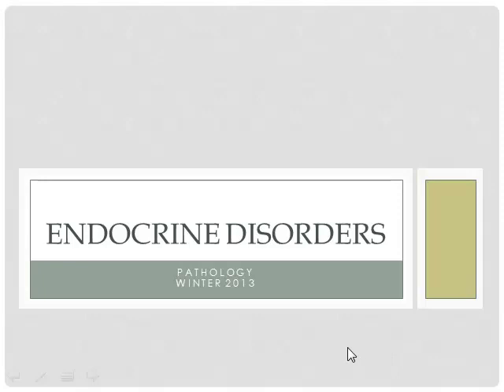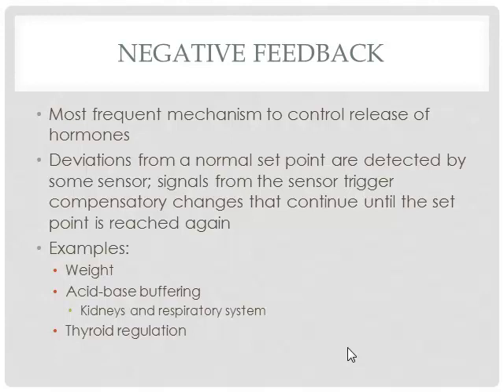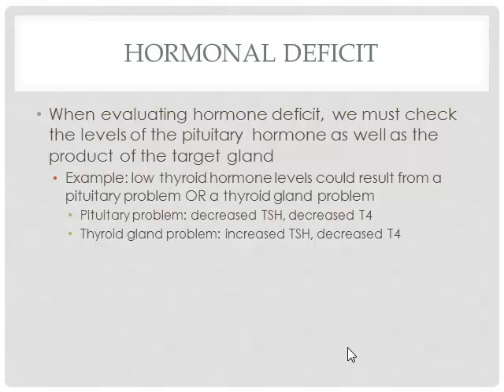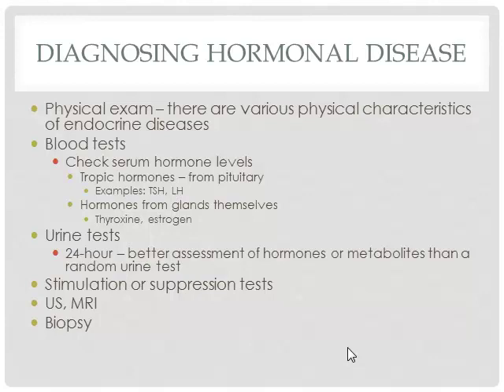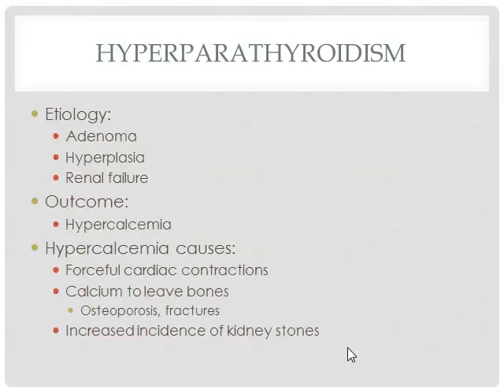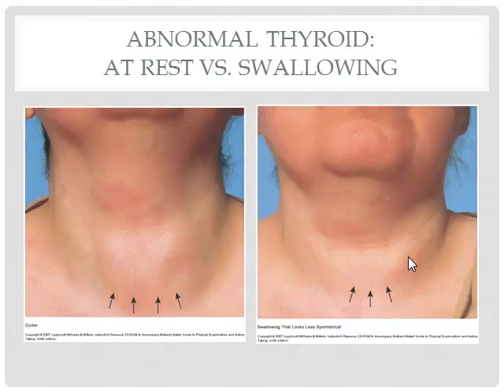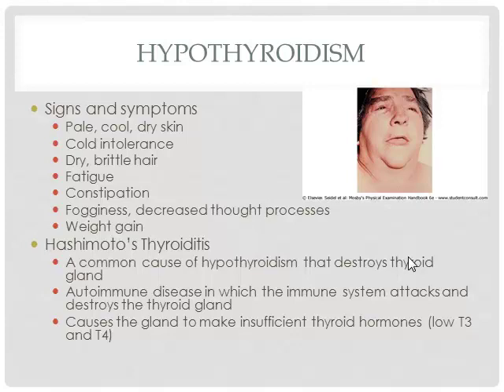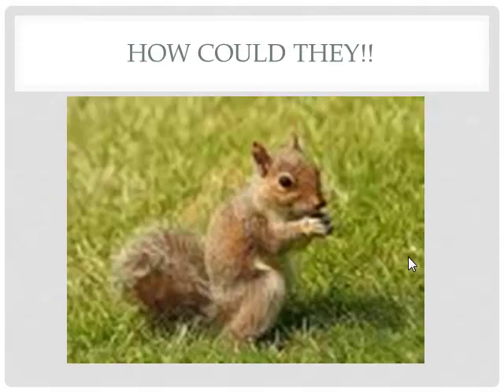endocrine1a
endocrine review and patho